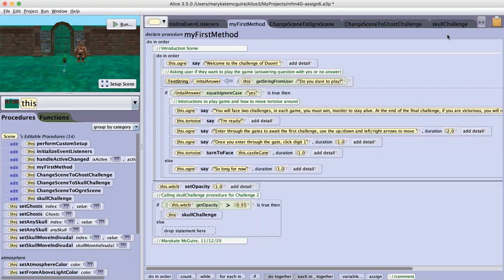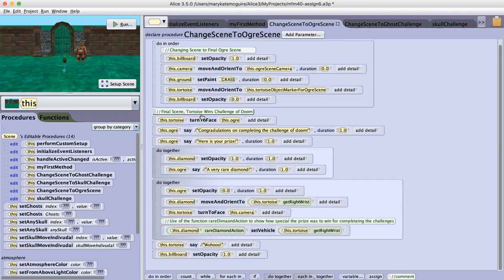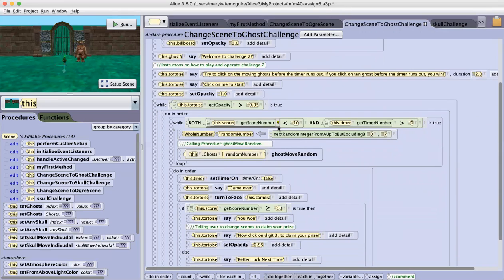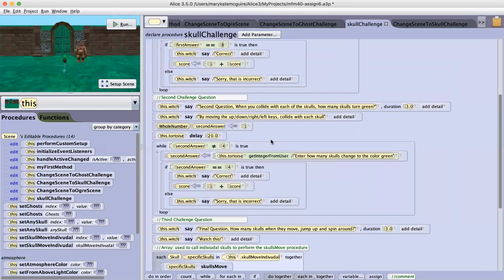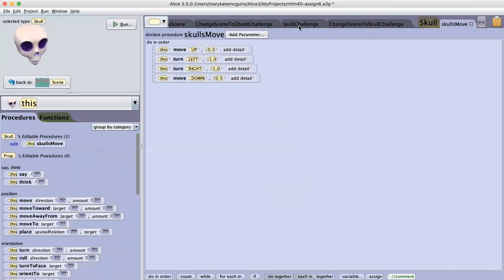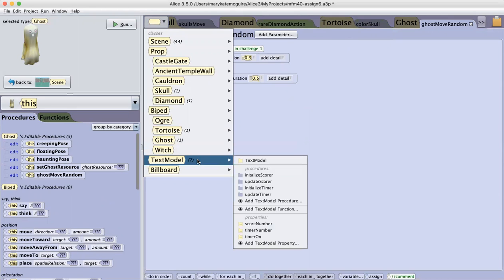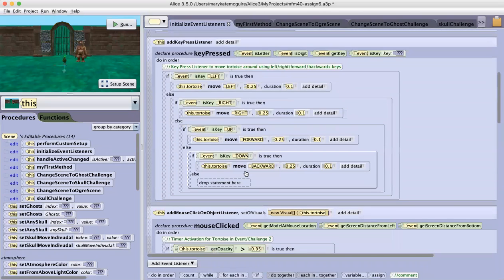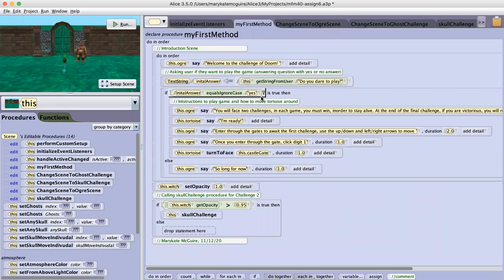Zoom, Assignment #6 (Part 1: Coding Procedures)